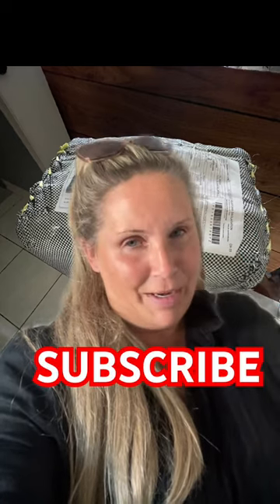Security Breach or OKAY?! Messed up imo ❌😱🤯!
In Zanzibar I decided to ship some unneeded items home. They took a photocopy of my passport for ID verification.
Today my package arrived and I was shocked to see that the photocopy of my passport, including signature, passport number, date and expiry issue, issuing city and more was pasted to the outside for the whole world (everyone who handled my package between Africa and Canada to see.
Is this normal?! Or is this a security breach of personal information!?